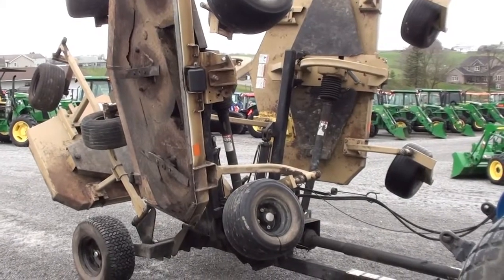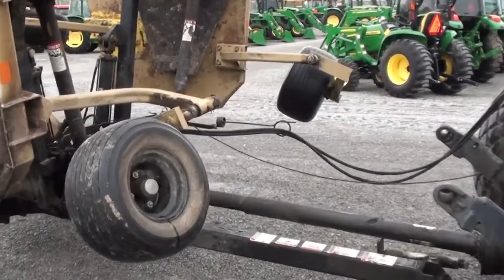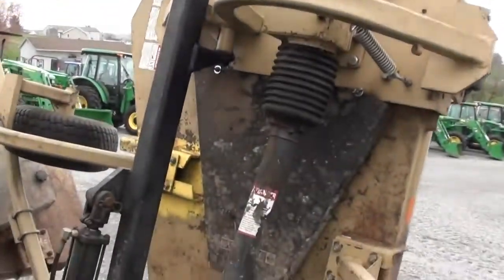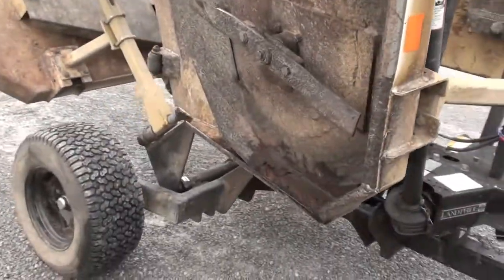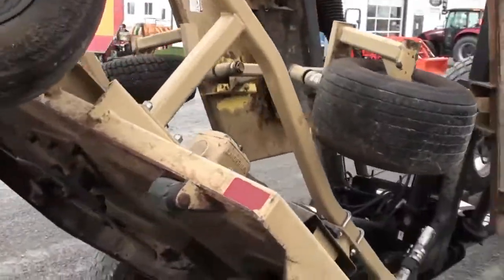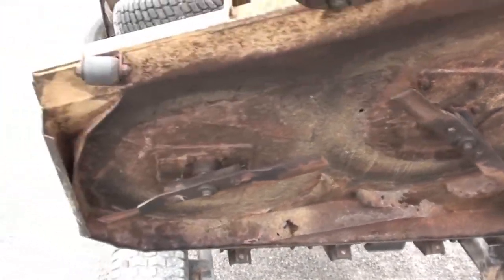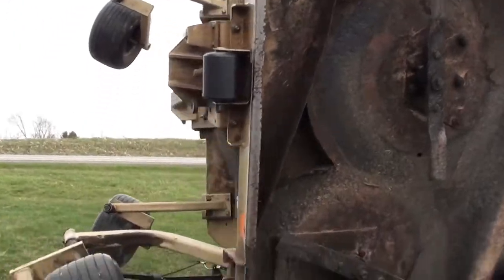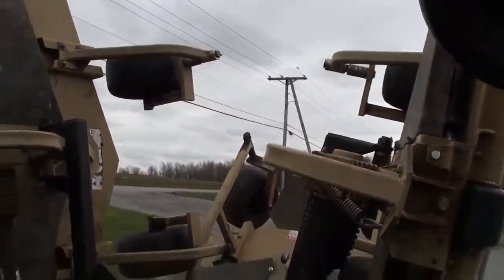LAND PRIDE AFM4016 For Sale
Title: LAND PRIDE AFM4016 For Sale

Category: Rotary Mowers